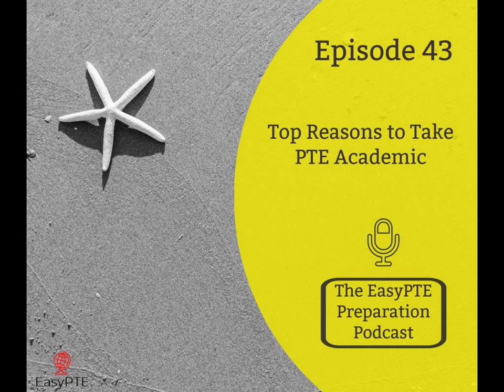Episode 43 - Top Reasons to Take PTE Academic | EasyPTE Podcast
What are the top reasons to sit the PTE Academic exam? How does it differ from other English tests?

In this episode, we will be learning the top reasons to take the PTE Academic Exam.

for your free, exclusive exam prep bonuses.